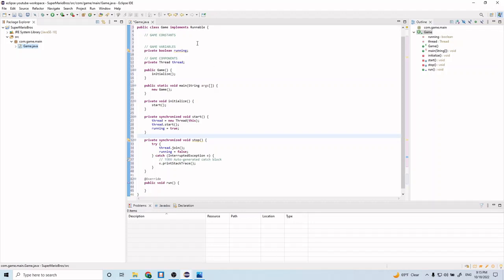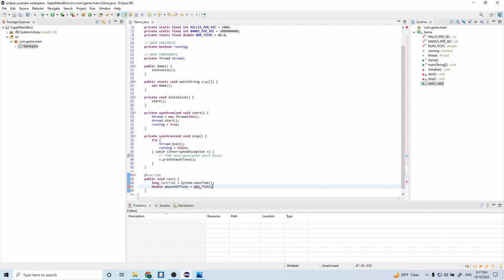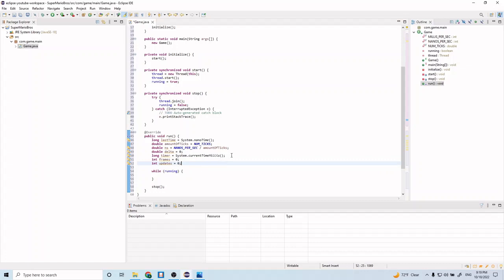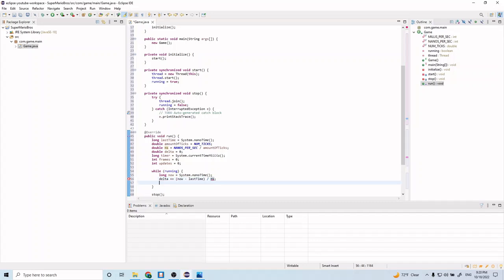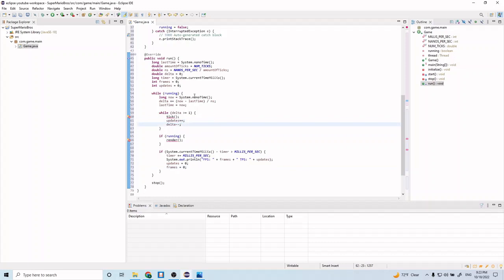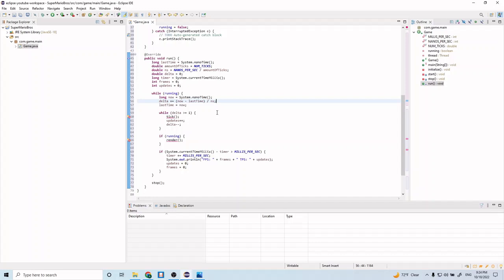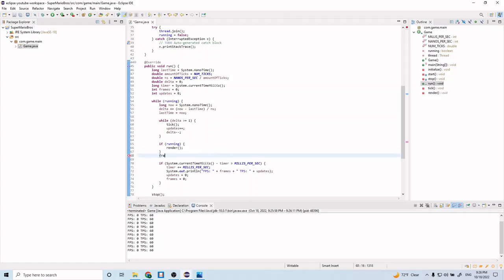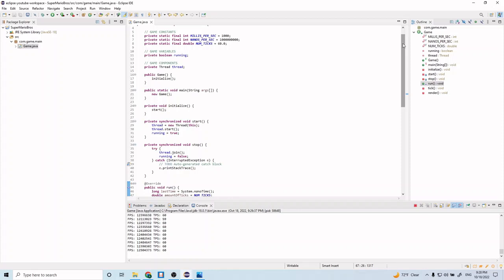Java Game Programming #4 - Game Loop (Part 2)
We're going to be building Super Mario Bros in Java!!! I'm super excited, and I hope you are all super excited as well! In this video we will finally start building Super Mario Bros. We will be focusing our attention to a very important topic: the game loop. The game loop is an essential component to any game and we will be going over everything about it as it relates to our video game. If you have any questions or feedback for me, please please please leave them in the comment section below.

- YourFriendlyProgrammer

Timestamps:
00:00 Game Constants
01:20 Game Loop
10:20 Fixing FPS Bug
11:49 Outro